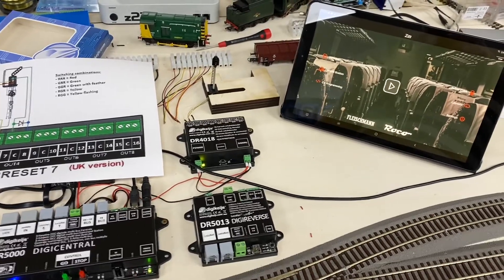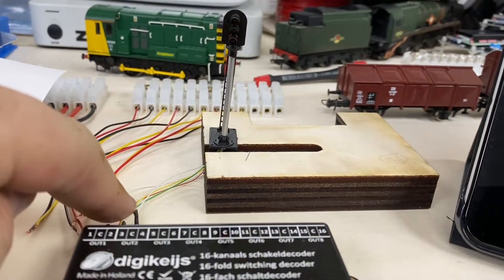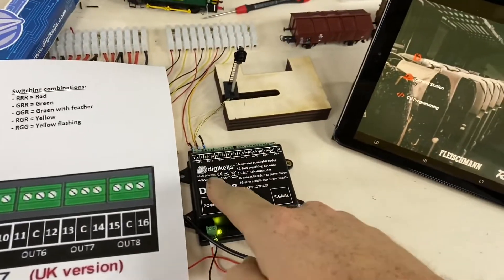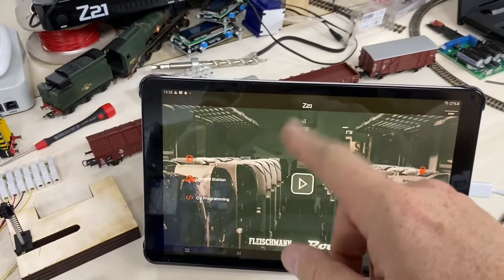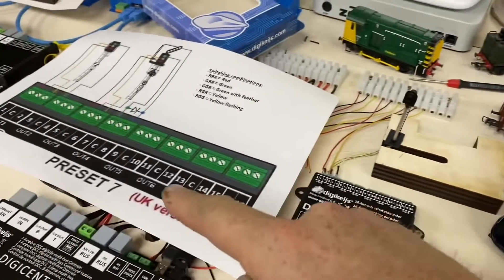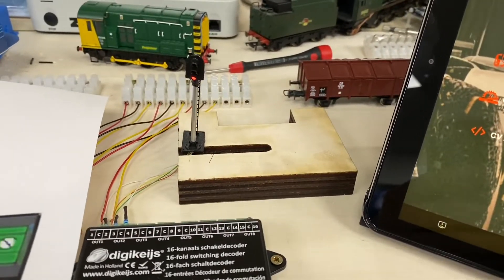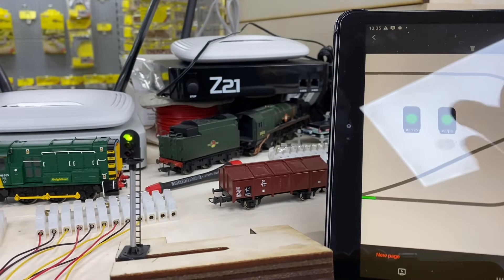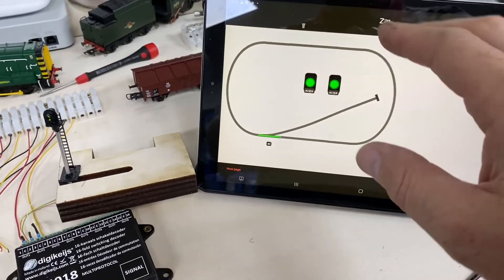DR4018 switching UK 3 aspect signal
Setting DR4018 to drive 3 aspect signal in Z21 app.